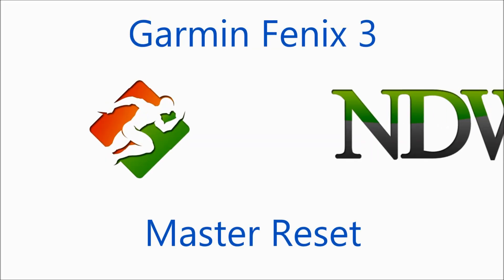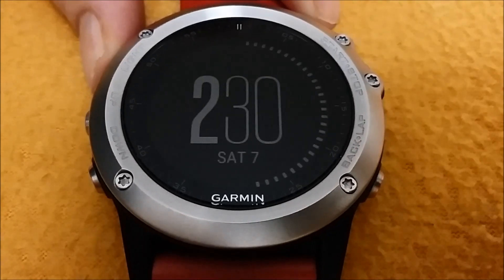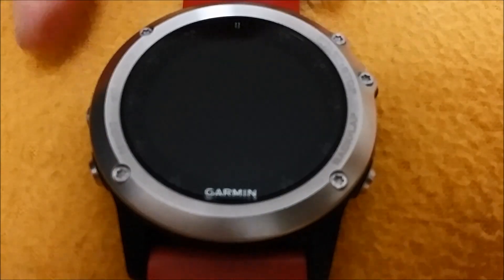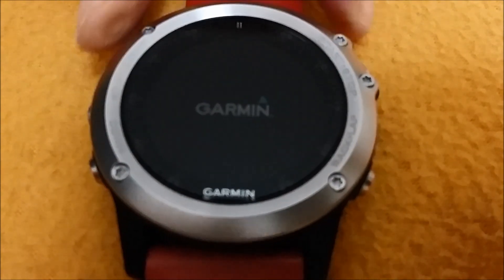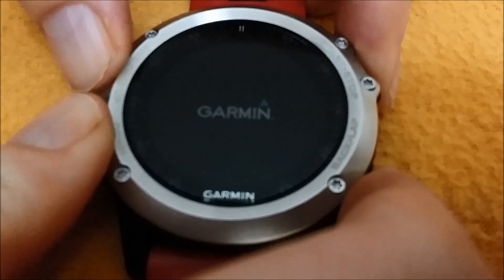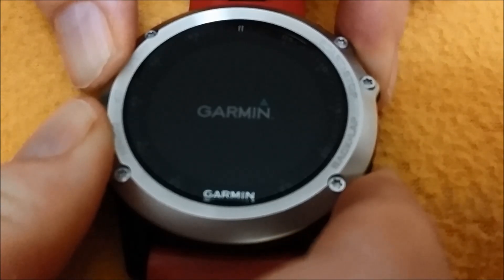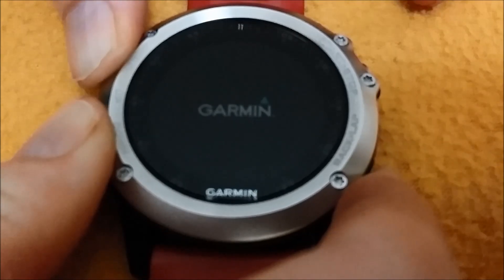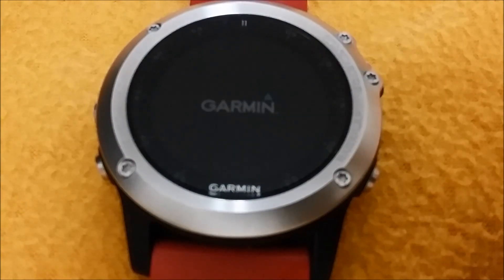Garmin Fenix 3 - Master Reset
Garmin HRM-Run Monitor
Garmin Premium Soft Strap HRM